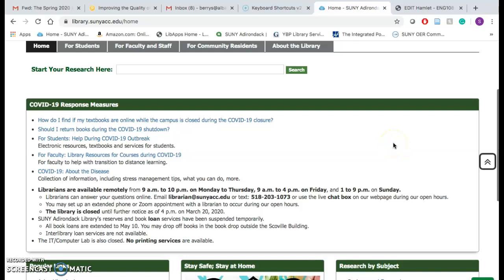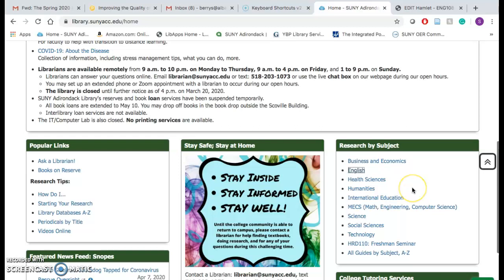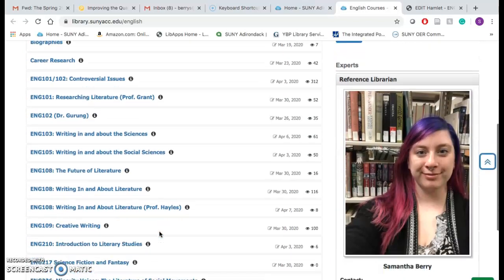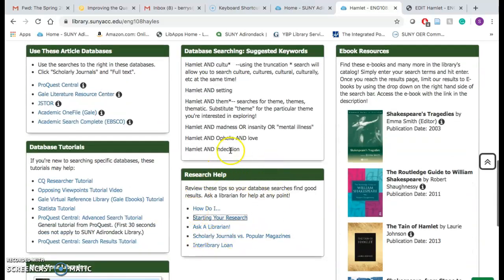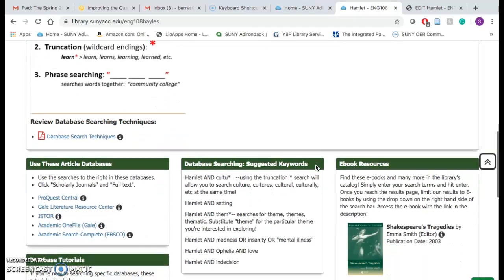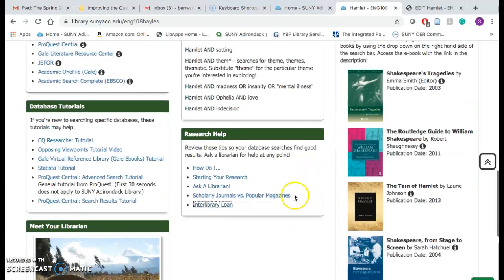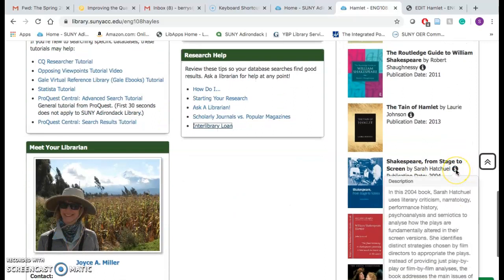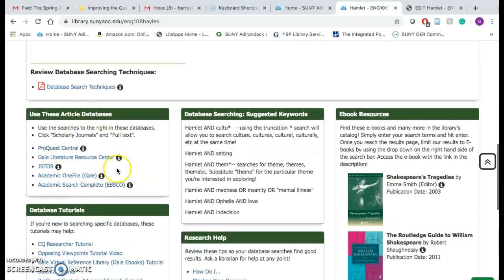ENG108 Guide Tour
A narrated tour of the ENG108:Writing in and About Literature guide for Professor Hayle's class.